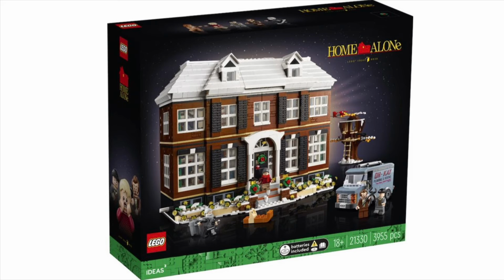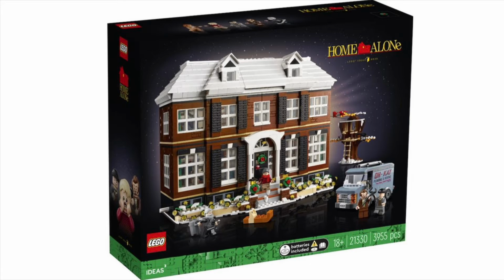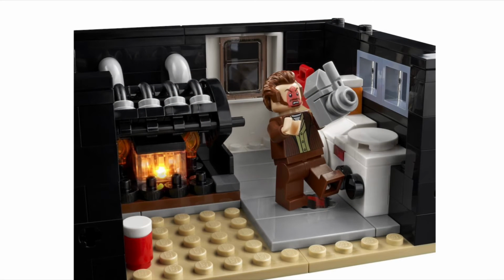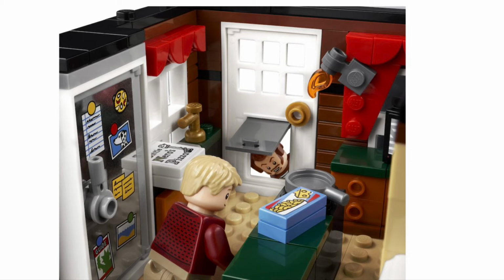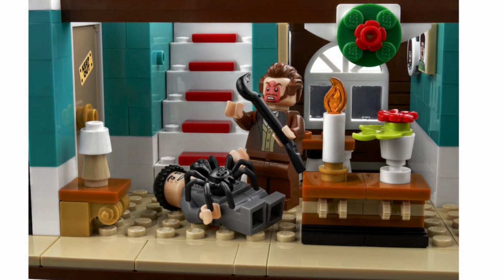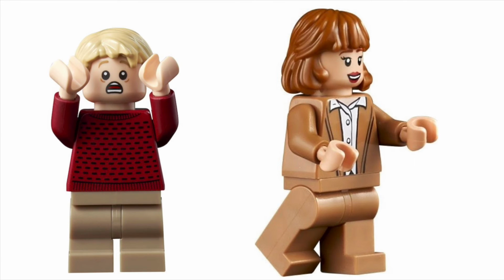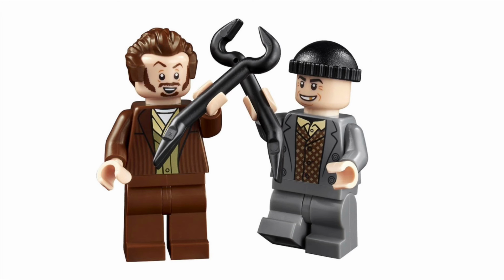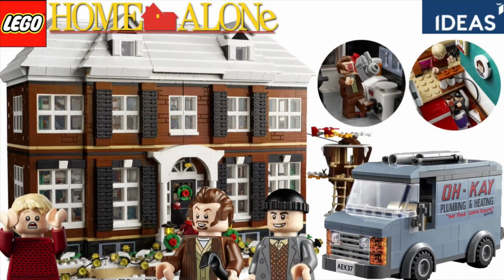My thoughts on the 21330 IDEAS Home Alone Set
Last Thursday LEGO revealed the 21330 IDEAS Home Alone set, which is now the biggest IDEAS set